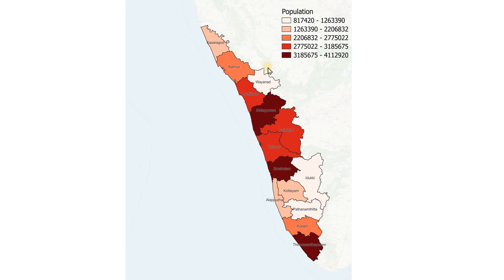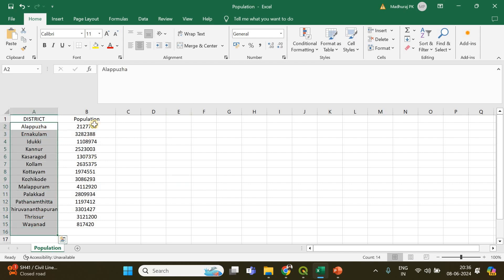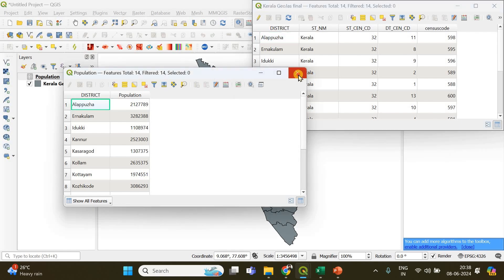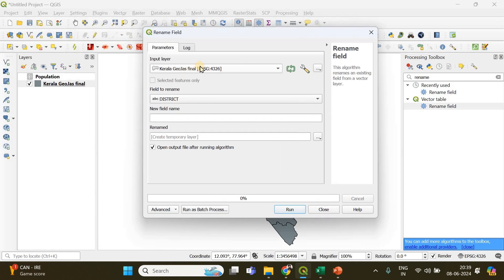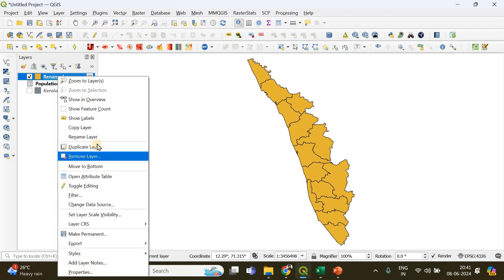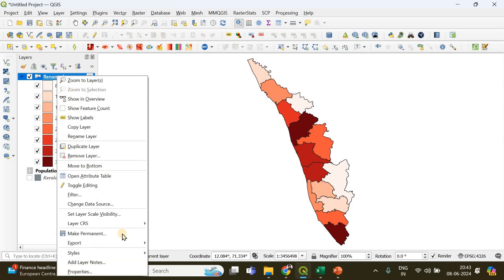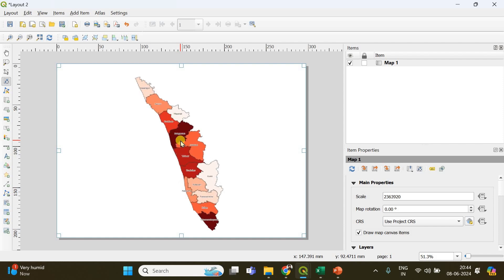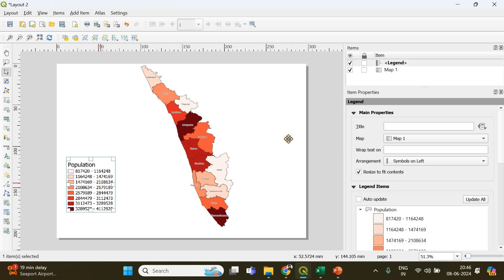How to Prepare a Choropleth Map Using Population Data | QGIS Tutorial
Choropleth maps are a type of thematic map where areas are shaded or patterned in proportion to the value of a variable being represented. These maps are particularly effective for visualizing geographic distributions and patterns, such as population density, income levels, or any other variable aggregated by area.